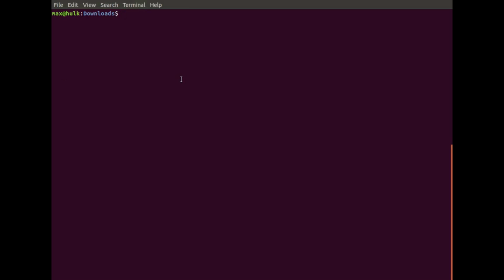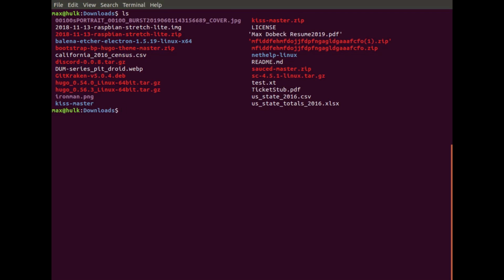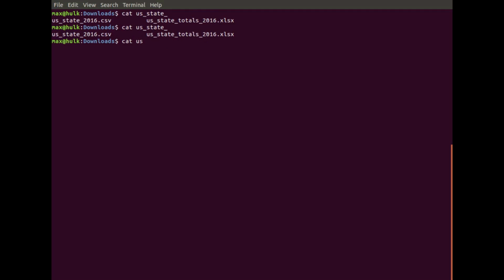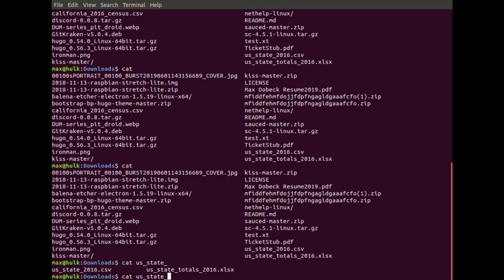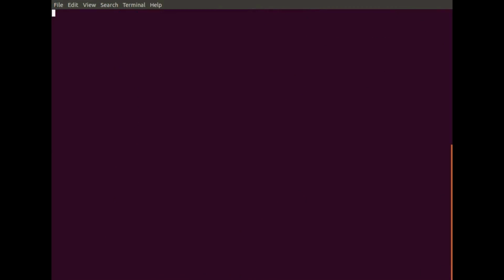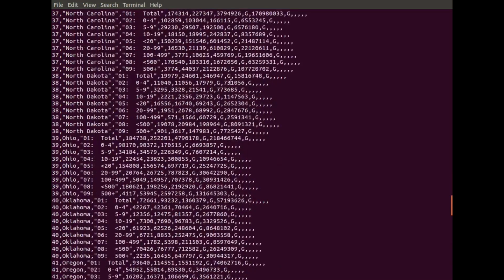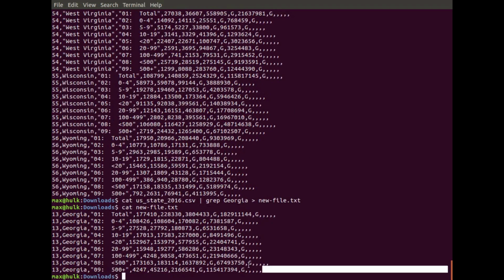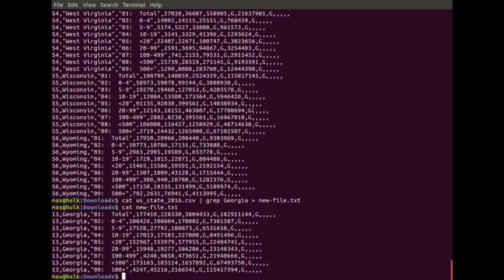Redirecting output in a linux terminal - a short guide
The how-to of redirecting output from a command or program in the Linux Terminal.  This small example outlines how it writes and where it writes to.  This is for you if you want to take the output from one program and save it or use it elsewhere. Also useful if you don't know what redirecting is!